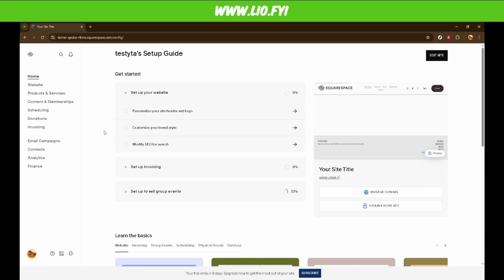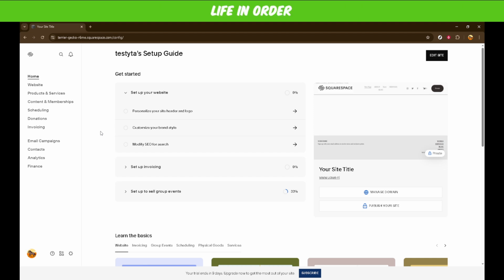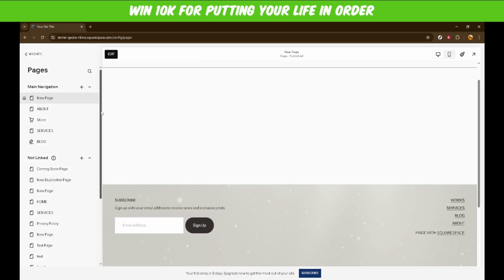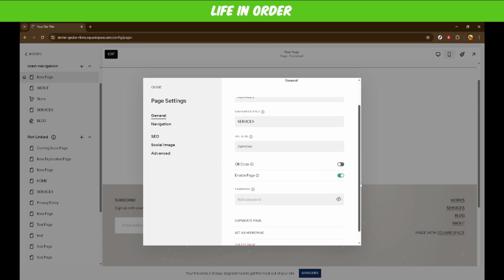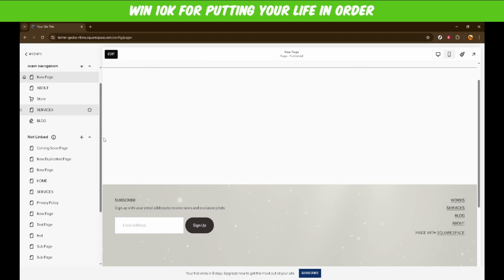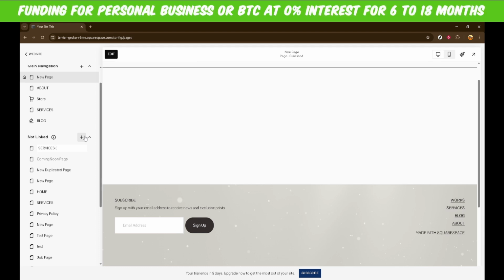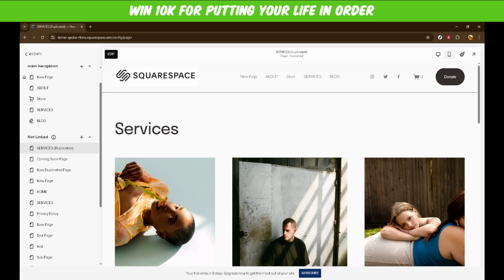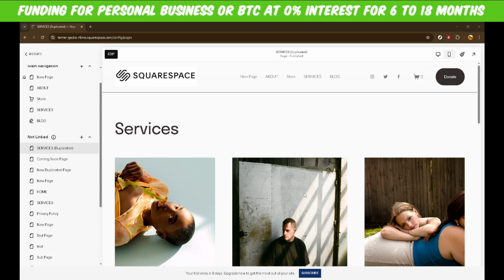How to duplicate a page in Squarespace [2025 full guide]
How to duplicate a page in Squarespace